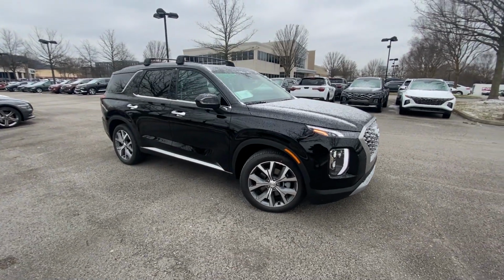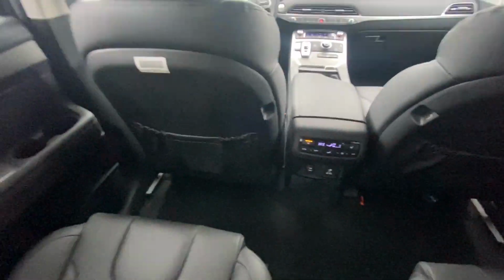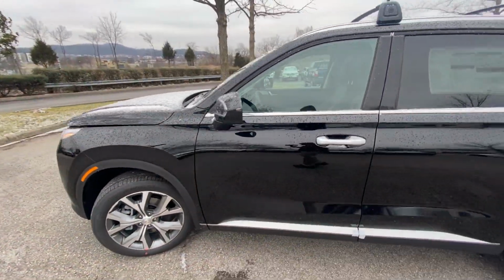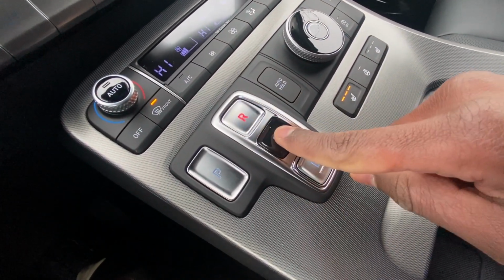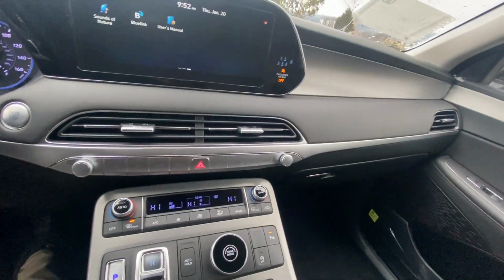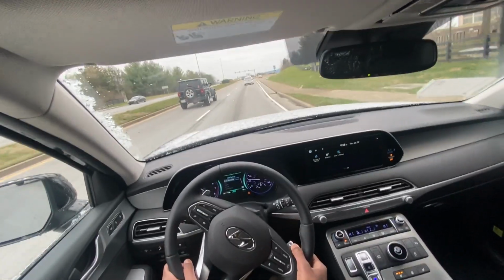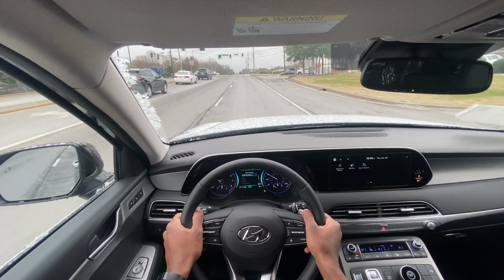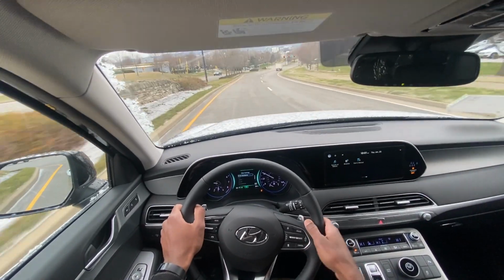2022 Hyundai Palisade SEL POV Test Drive & Review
This is the 2022 Hyundai Palisade SEL.  This Palisade SEL comes in abyss black pearl on black perforated leather seats.  The powertrain consists of a 3.8 liter naturally aspirated V6 mated to an 8-speed automatic transmission.

Standard features of this Palisade SEL include bluetooth audio, a backup camera, and Apple CarPlay/Android Auto compatibility.  Additional features include a navigation system, a power sunroof, and 2nd row bucket seats.